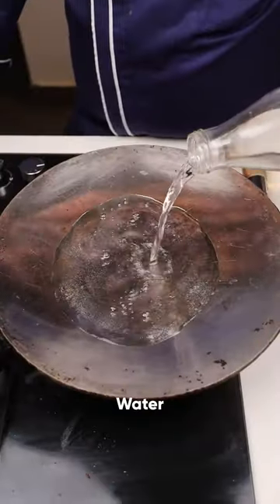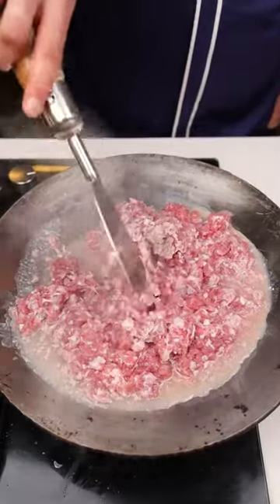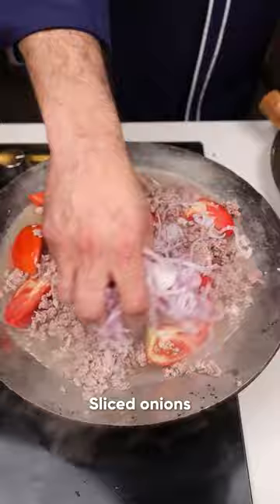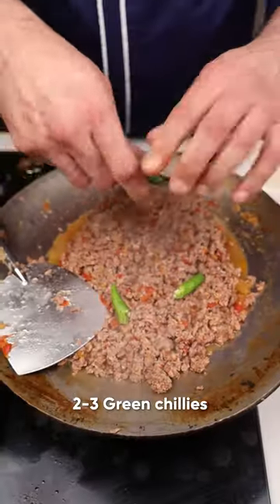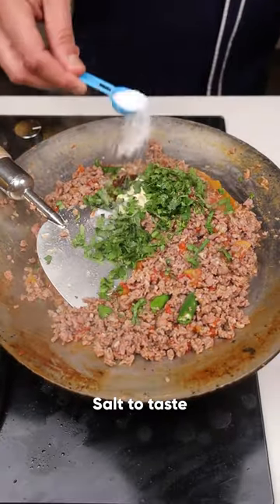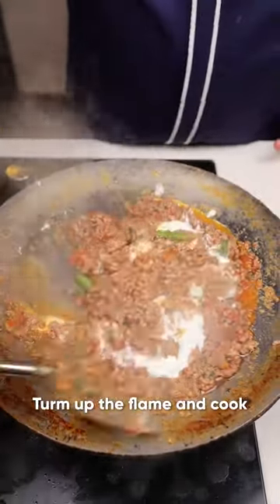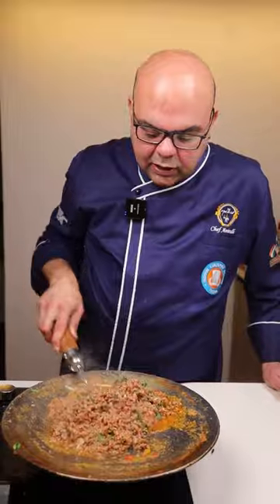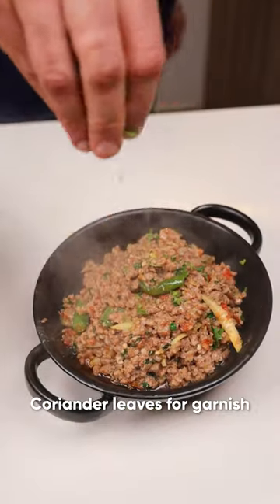Mutton Taka Tak Keema